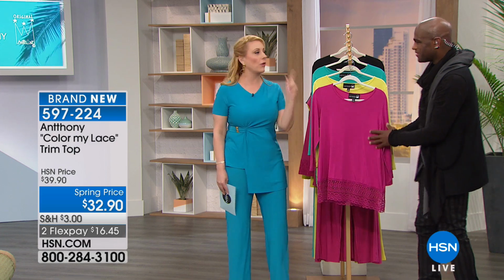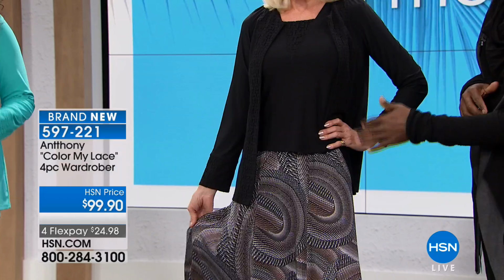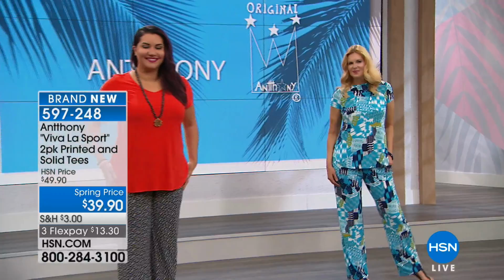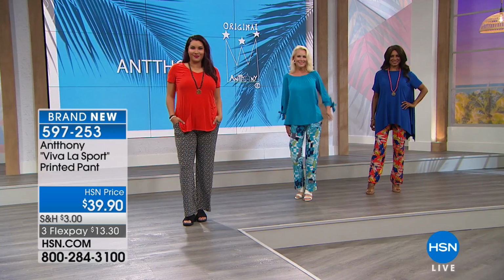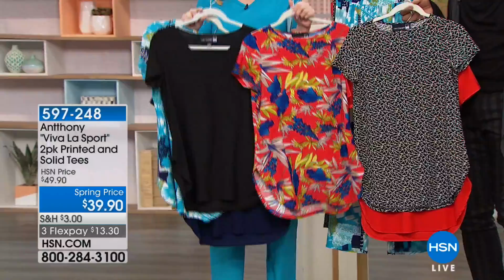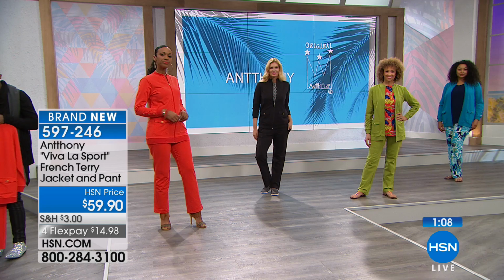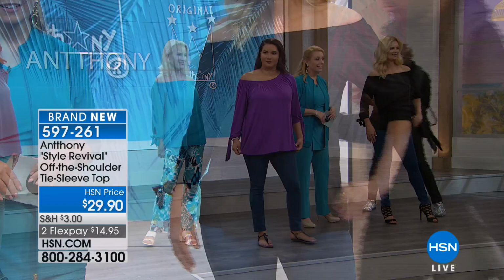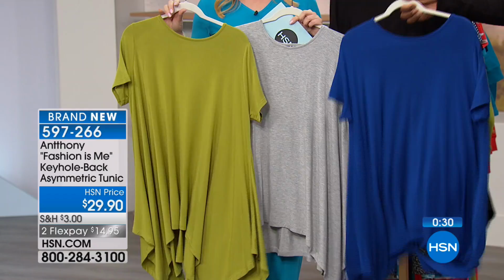HSN | Antthony Design Original Fashions 03.19.2018 - 11 PM